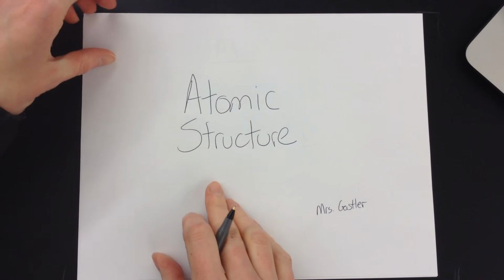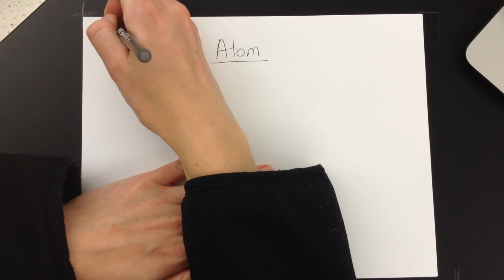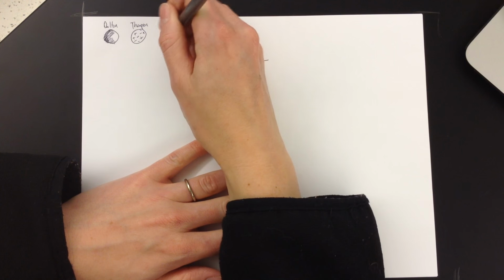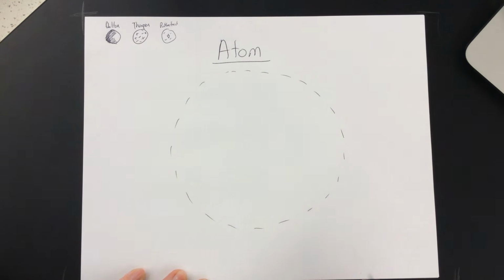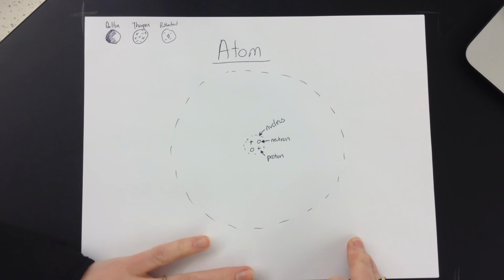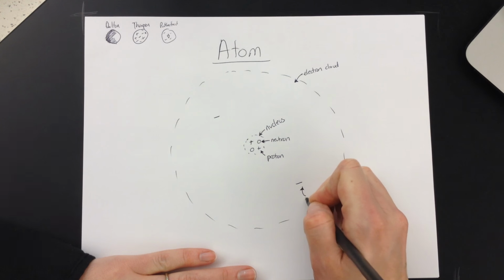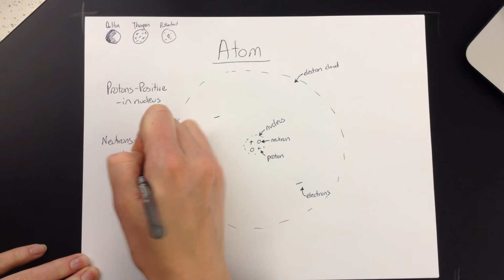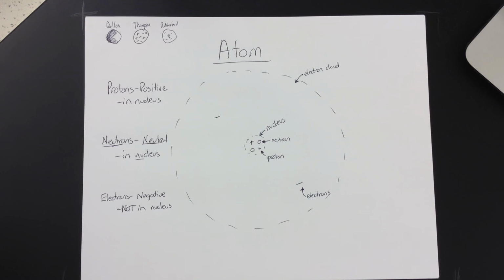Atomic Structure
This video discusses the simple structure of an atom.